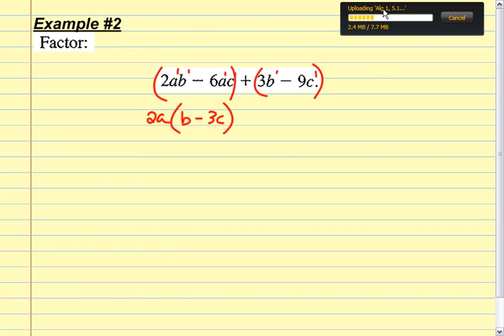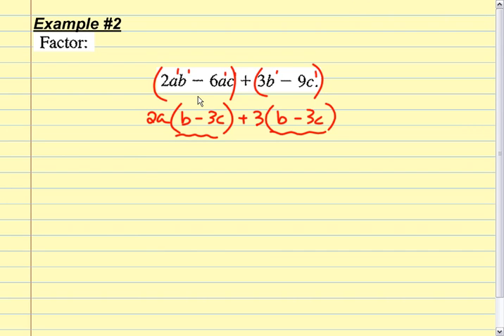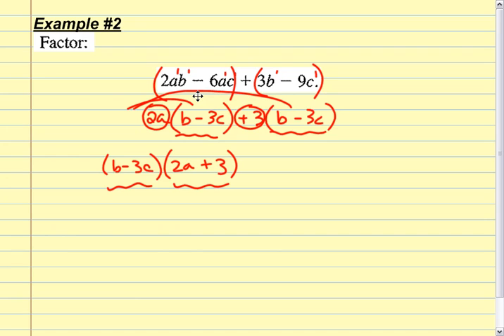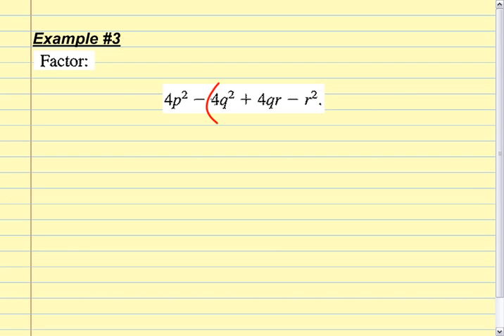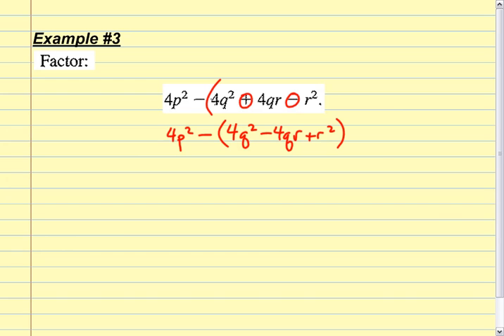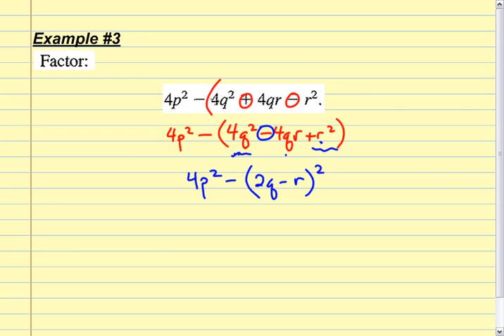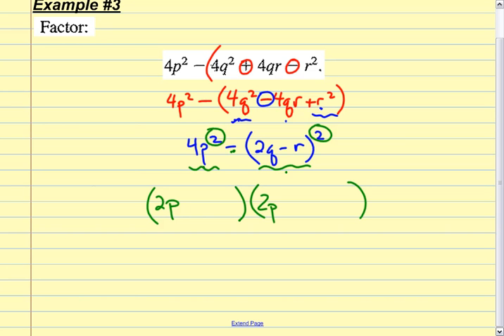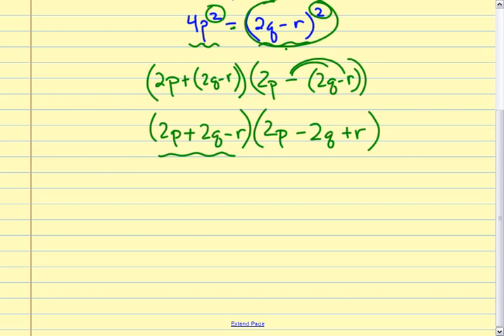Alg 1, 5.10.2